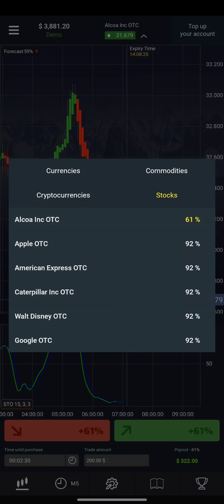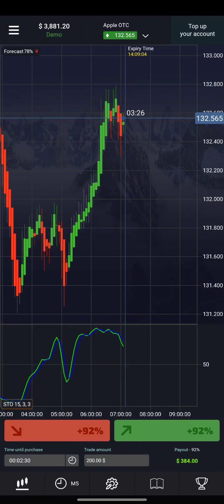POCKET OPTIONS DEMO MOBILE market structure s/o to LADY TRADER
How to view market structure before you add a bunch of indicators. we must understand price action candle sticks in order to confirm the direction of the markets and where you wanted to trade. IF YOU DON'T KNOW WHAT YOU ARE LOOKING AT, THE MARKETS WILL PLAY YOU! please comment if you think I missed something.